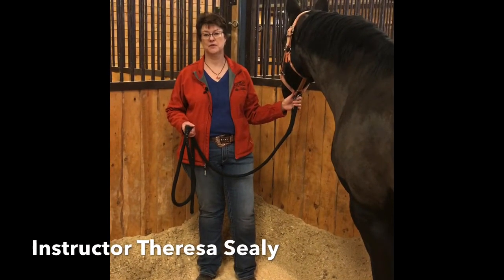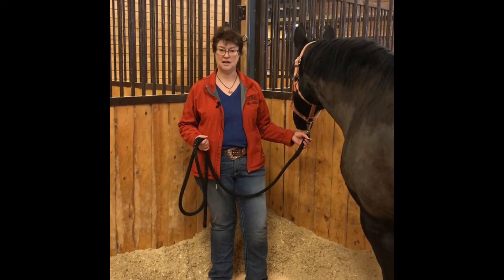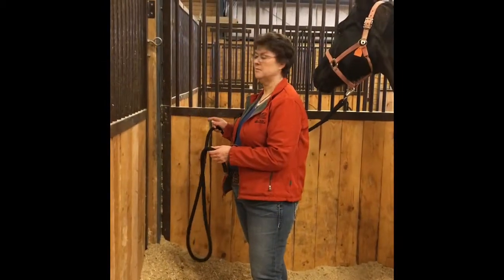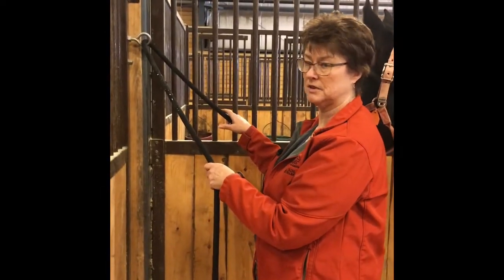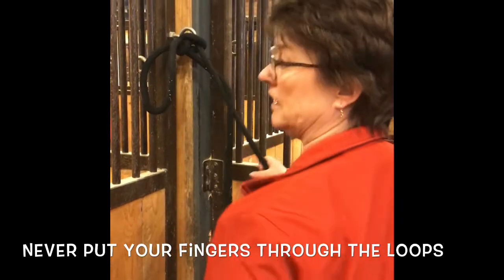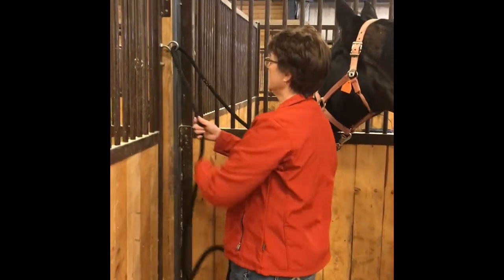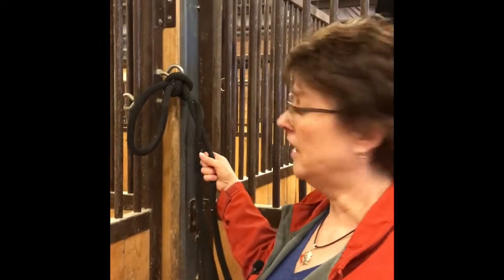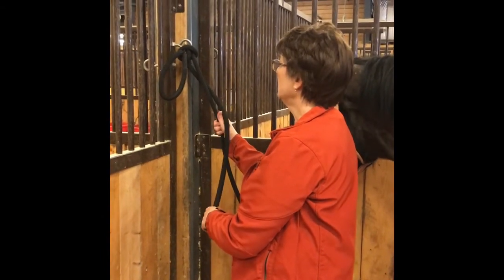Tying a quick release knot